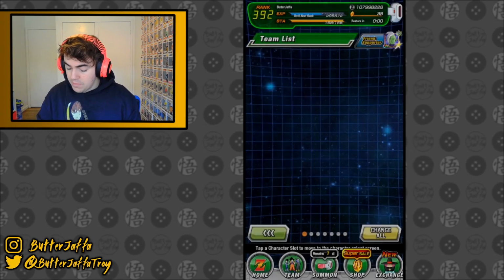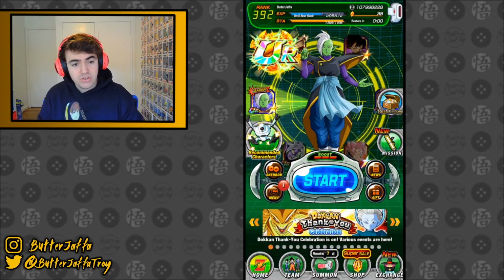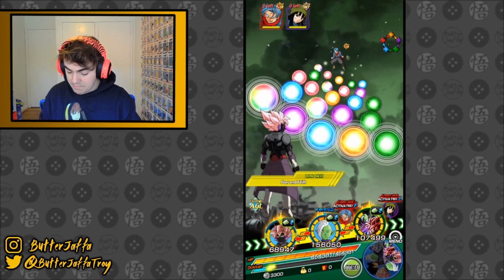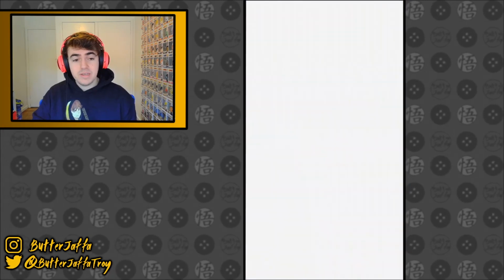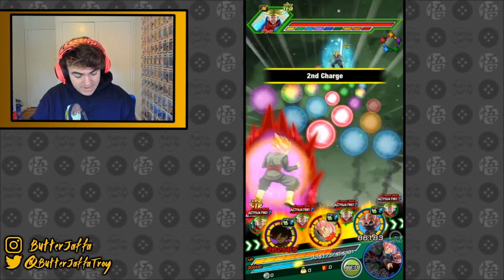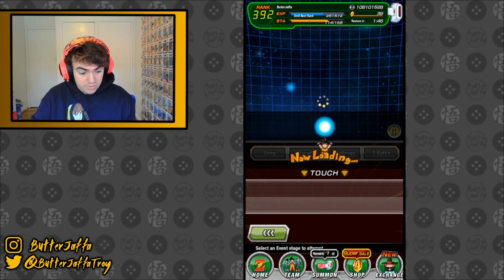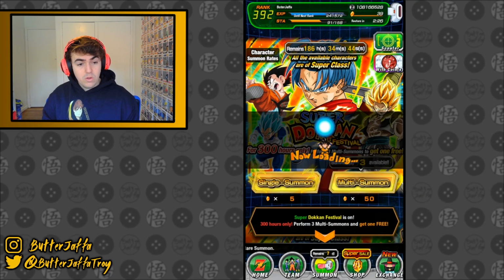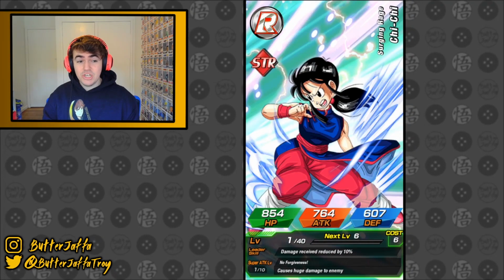FULL GOKU BLACK TEAM!! | Dragon Ball Z Dokkan Battle [Team Showcase]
Hello everyone and welcome to some more Dragon Ball Z Dokkan Battle, today I will be showcasing a FULL Goku Black only team, if you enjoy this video make sure you leave a like and let me know by subscribing!!